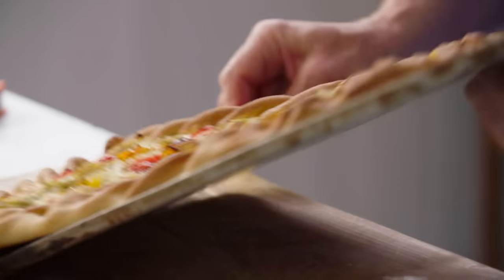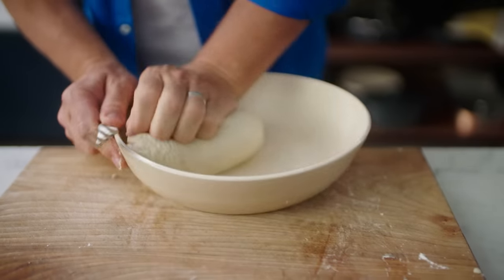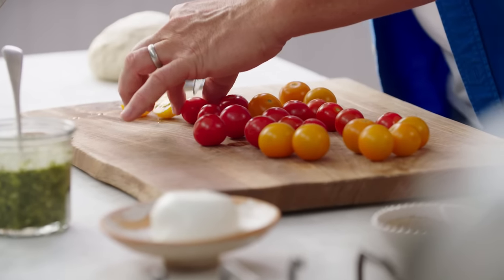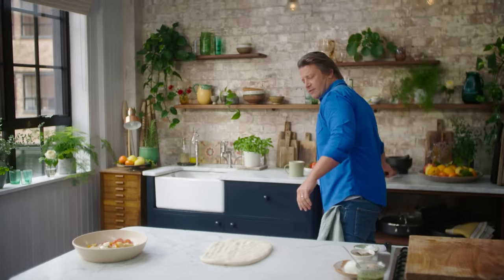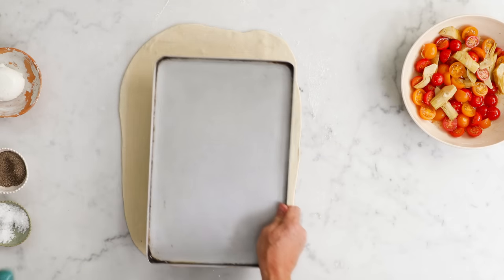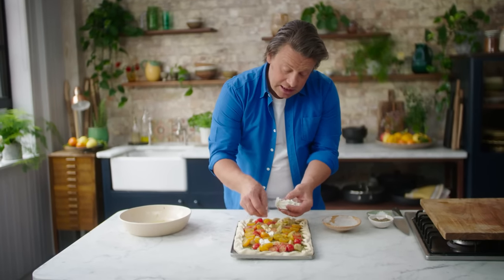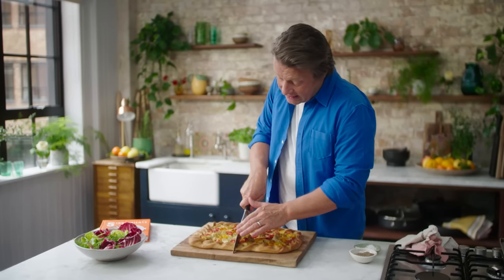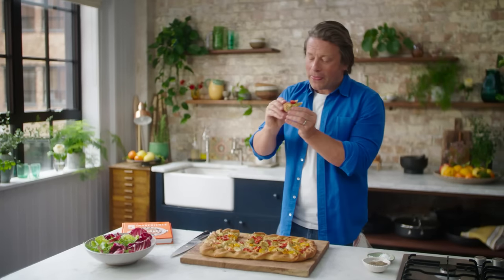Traybaked Pesto Pizza Pie | Jamie Oliver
I'm so excited to share with you a brilliant recipe from my new cookbook, 5 Ingredients: Mediterranean!

This is my unbelievably tasty pesto pizza pie, a real showstopper that goes down a treat at parties, or simply round the dinner table. I'm using tomatoes, mozzarella and artichokes for the toppings, flavours that work really well with pesto to create a fresh, juicy flavour bomb!

x